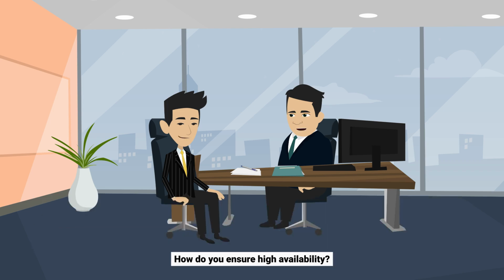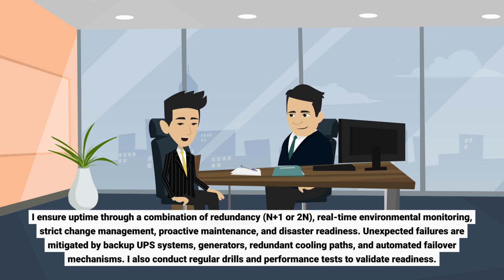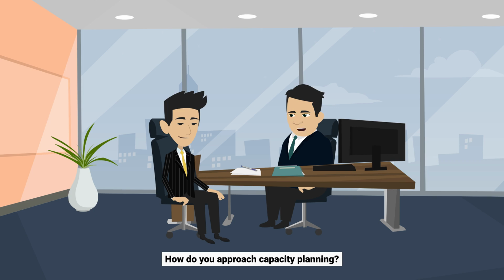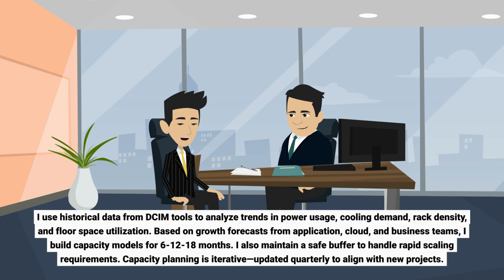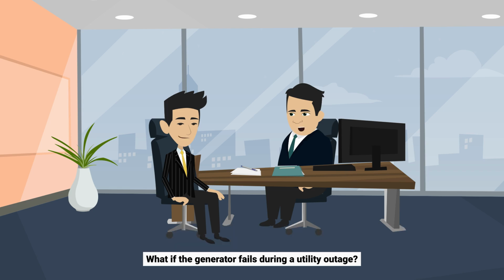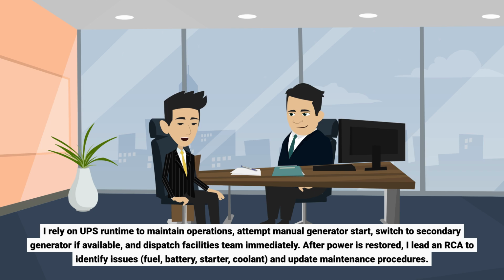Data Center Infrastructure Manager Interview Questions and Answers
Master the most common Data Center Infrastructure Manager Interview Questions with Best Sample Answers to confidently prepare for leadership roles in data center operations and IT infrastructure! 🏢⚡💬